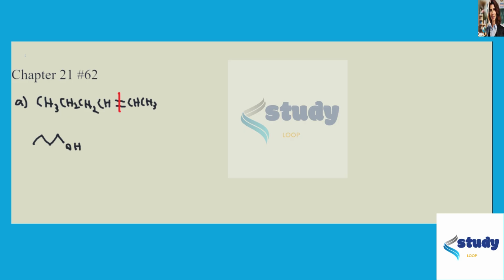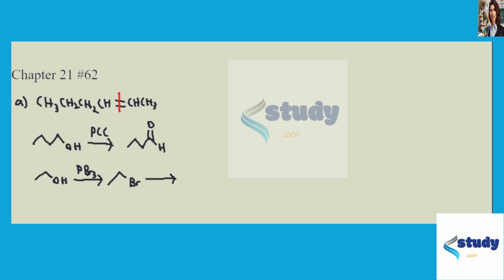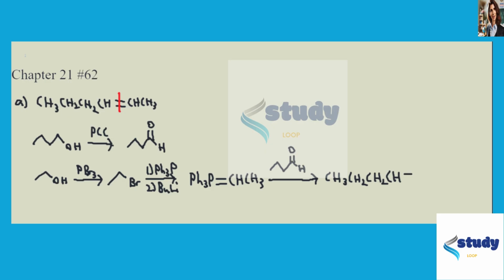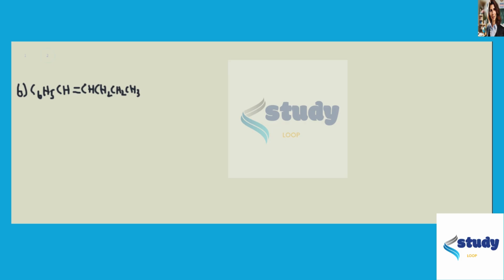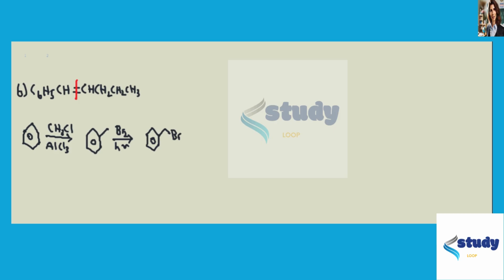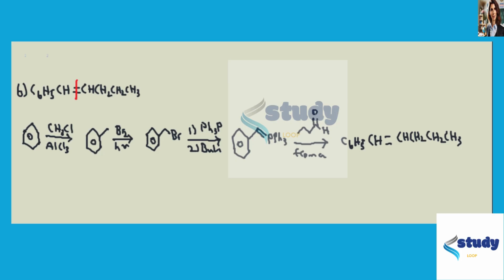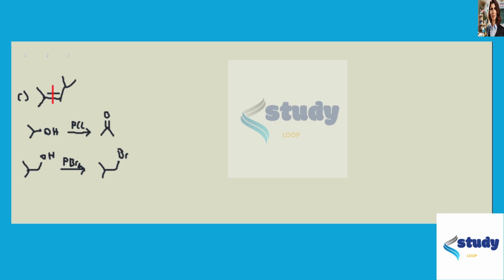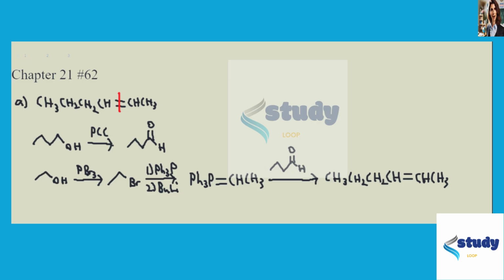[Chemistry] Devise a synthesis of each alkene using a Wittig reaction to form the double bond. You m